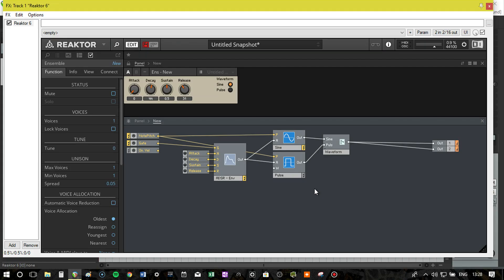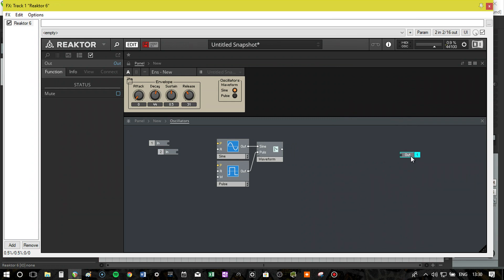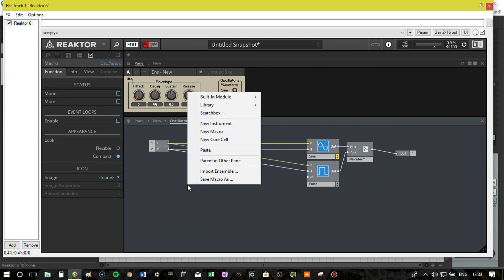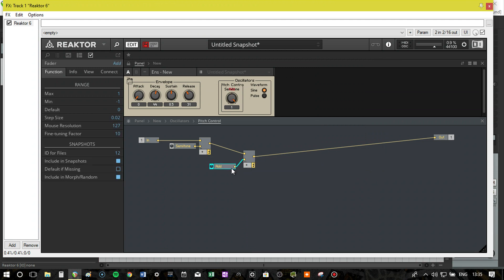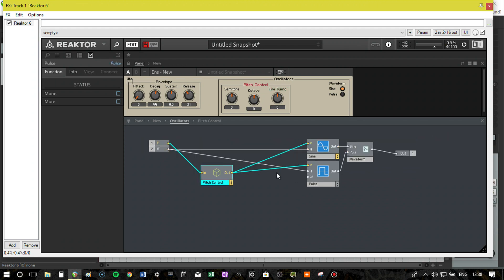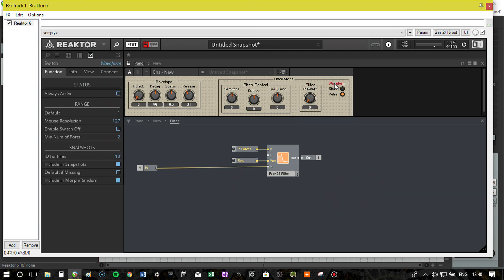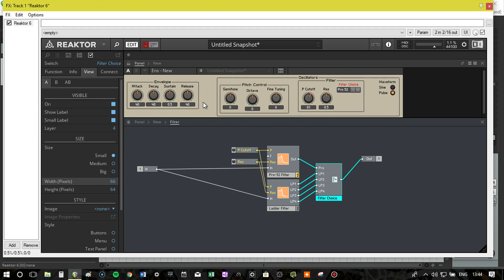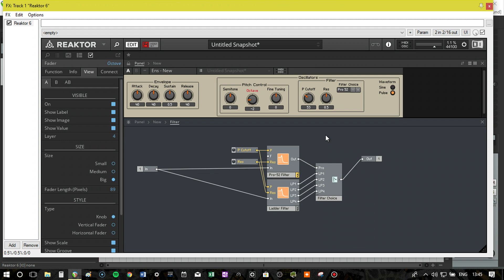Reaktor Synth Tutorial: Video 2 - Macros, Envelopes, Filters, Maths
Excuse my cold in this one! Here, we look a little deeper at the synth in the first video. This one covers the general laying out of the synth, in particular, using macros to keep it segregated and tidy so it can be easily troubleshooted.

Also check it out if you want basic envelope, filter, and oscillator control. We set a small section on changing the oscillator's pitch (fine, semitone, and octave), which is handy to use and incorporates Reaktor's Maths at the most basic level.